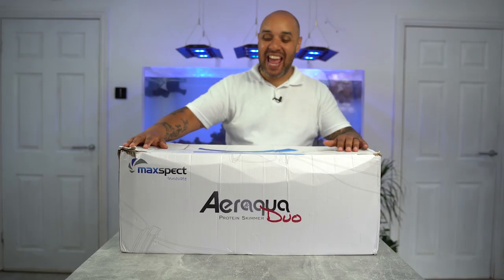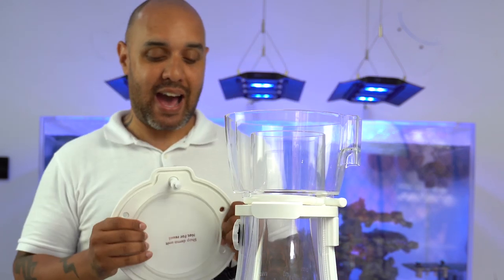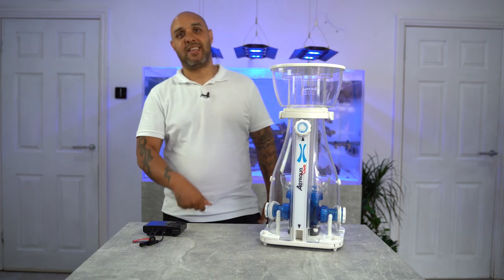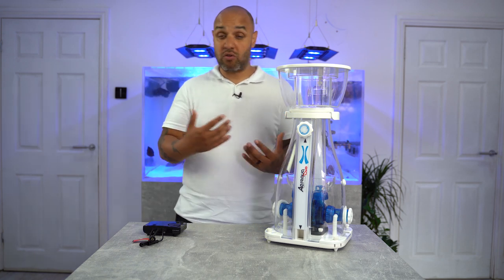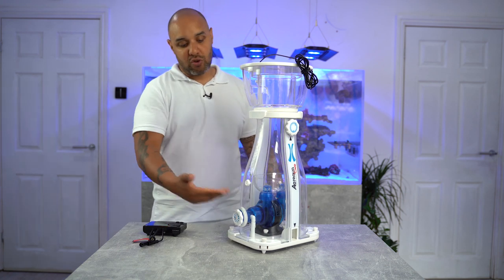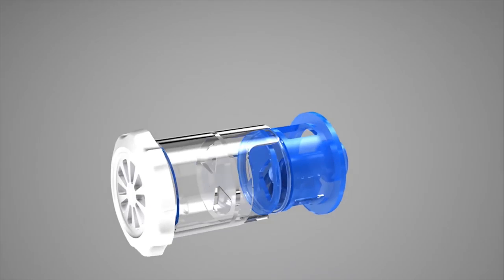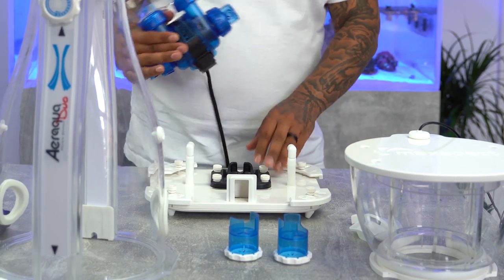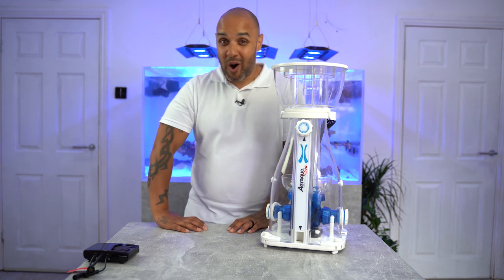In depth look at The Maxspect Aeraqua Duo Skimmer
With the release of the Maxspect Aeraqua Duo just around the corner, I'm going to walk you through all it's features so you can check it out before you buy one. If you would like one and you are in the UK you can get yours

**Although I wasn't paid to make this video, at the time of filming I was employed by a company who sells this skimmer. The views I express in this video are my own and have not been outside influenced. This is my personal skimmer, running on my personal tank and has been since the the tank was first setup.